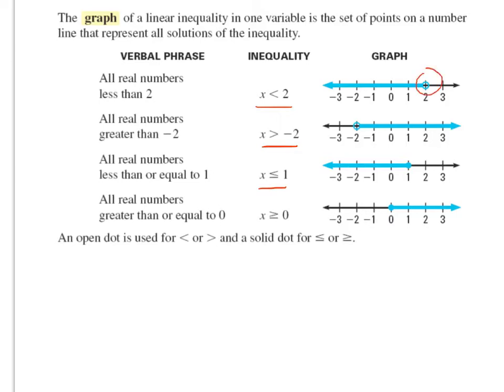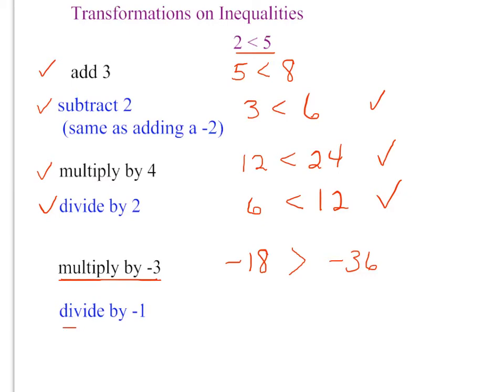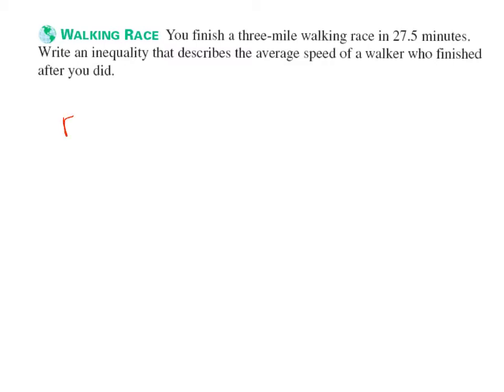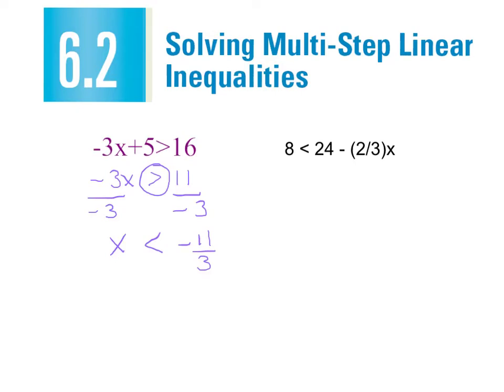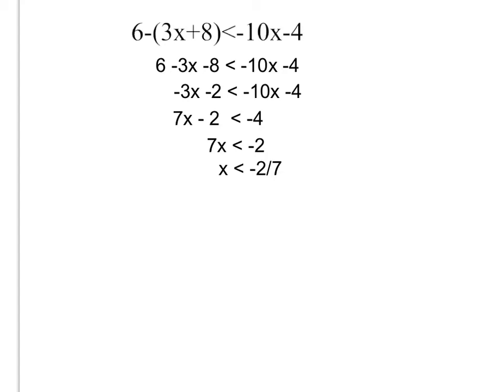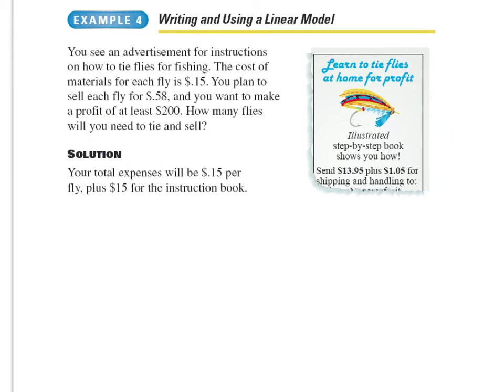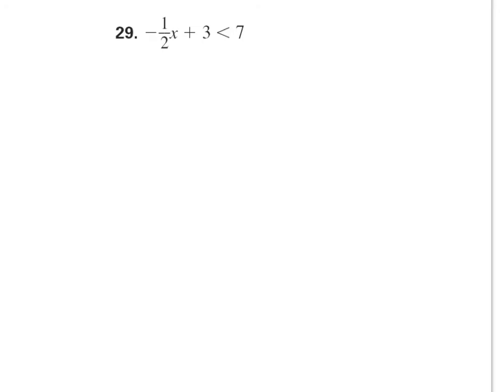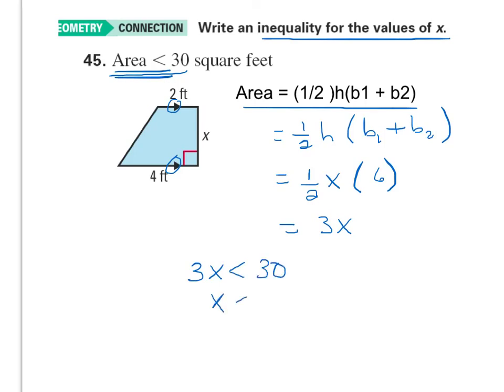Solving Linear Inequalities